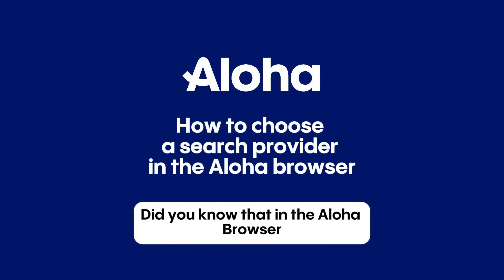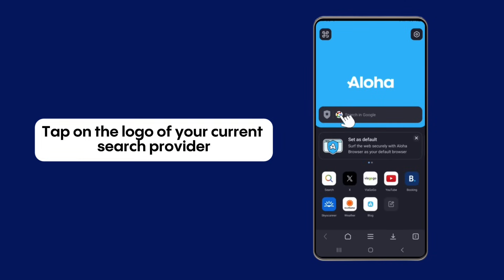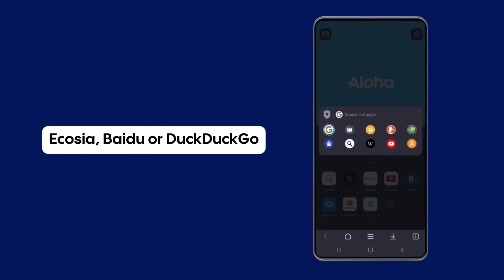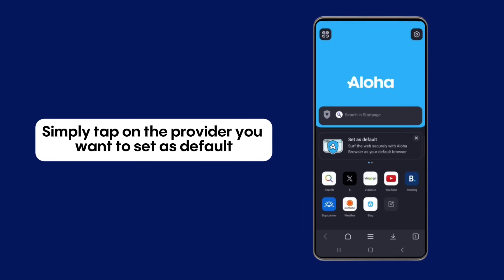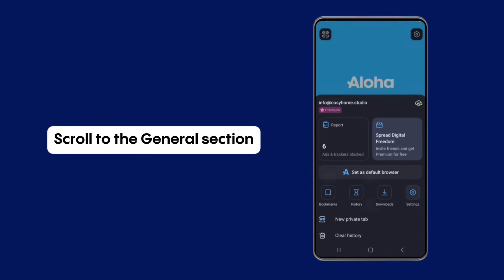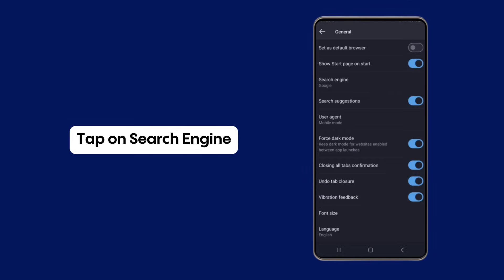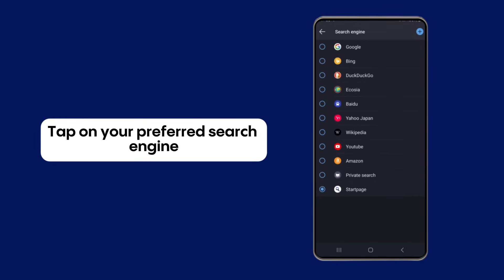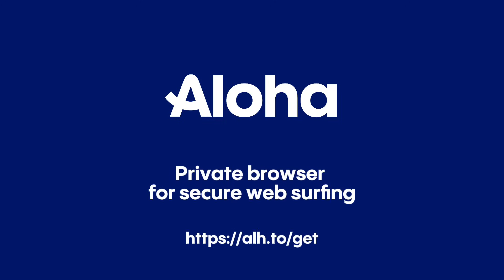How to Switch Search Engines in Aloha Browser FAST?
🎥 Looking to customize your Aloha Browser experience? Learn how to easily change search engine settings and discover your perfect search engine companion! Whether you prefer Startpage for privacy or Microsoft Bing for its features, Aloha Browser supports various alternative options to match your needs. Set up your best search engine choice in seconds with our simple guide! 🚀